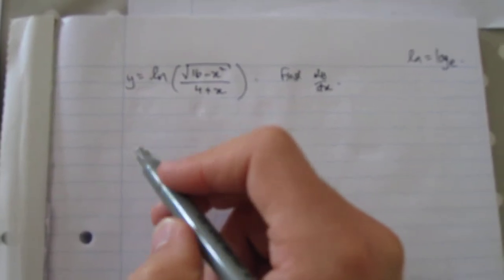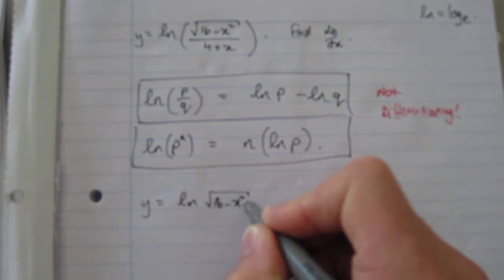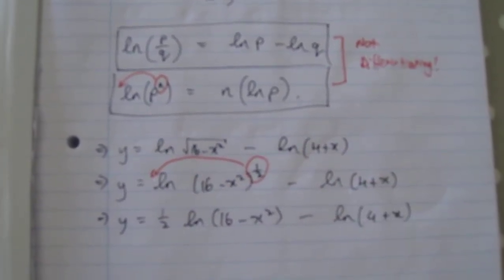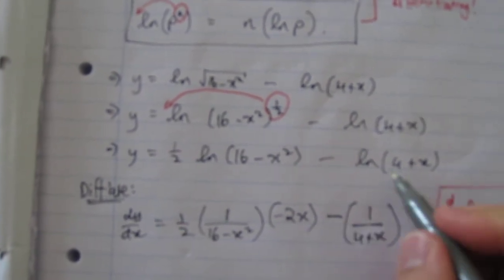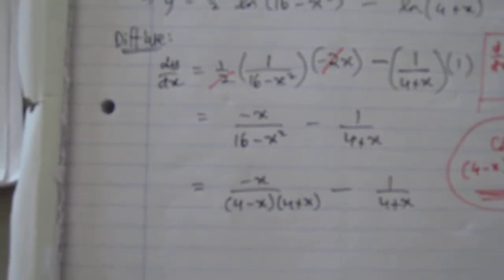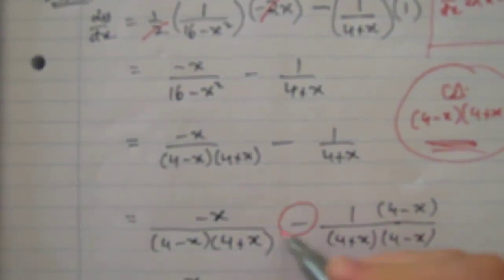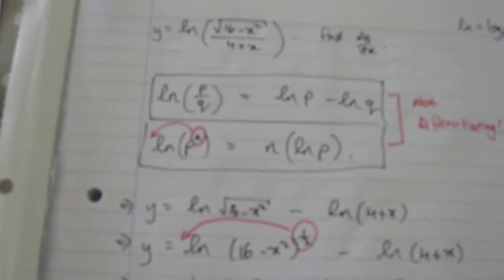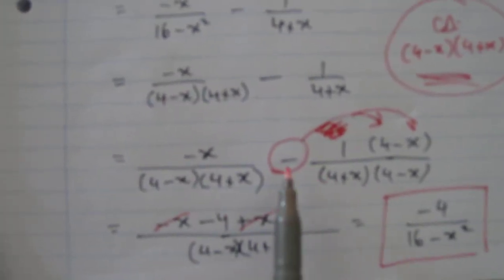Differentiation01 - Log e X, or Ln X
Shows how to differentiate Log e X, also known as Ln X.

Shows also how to find the turning point(s) of a graph involving Log e X.